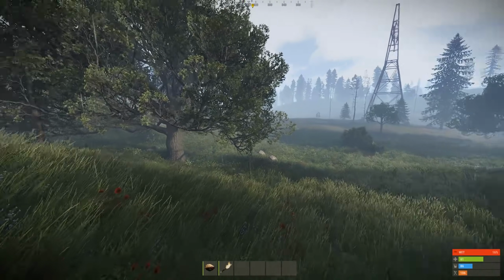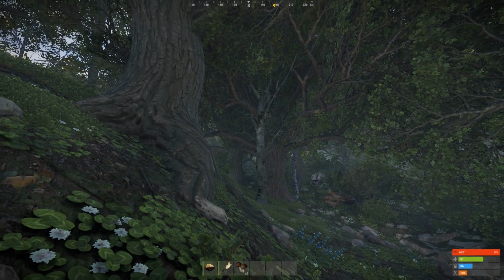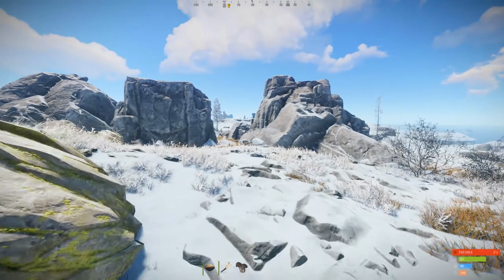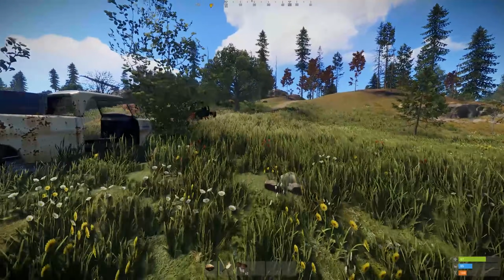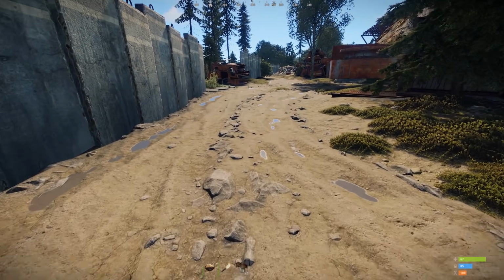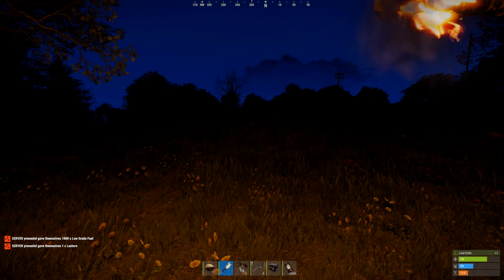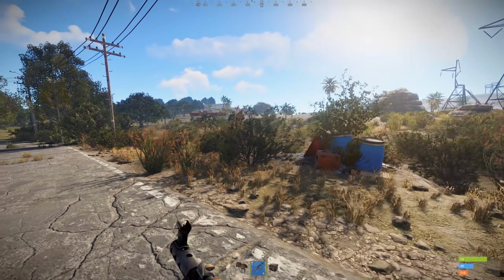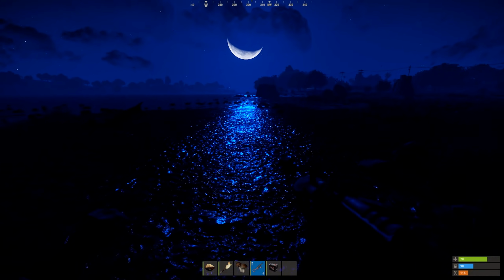New raw HDRP backport Rust gameplay - And it's INSANE!!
No music, no fancy edits. Plain HDRP Rust gameplay with my thoughts.

Tweetch: misterflak

LOUD NOISES!

My gaming machine:
Acer Predator Triton 500
i7-8750H
RTX 2080 Max-Q
16gb DDR4ram
2x512gb nvme SSD's in RAID0

32" Asus TUF gaming VG32V VA monitor
23" Asus VG248 144hz LED monitor
Razer Kraken Ultimate Headset
Razer Basalisk Ultimate wireless mouse
Razer Chroma Goliath mousepad
Razer Huntsman Elite
Razer Huntsman mini, Mercury white
Razer Seiren Elite mic
Cougar Armour black gaming chair